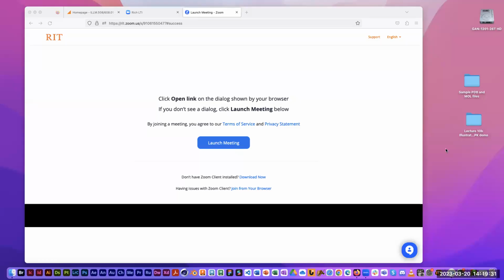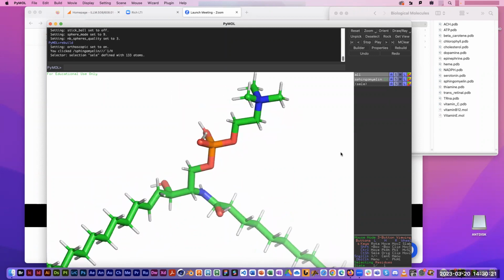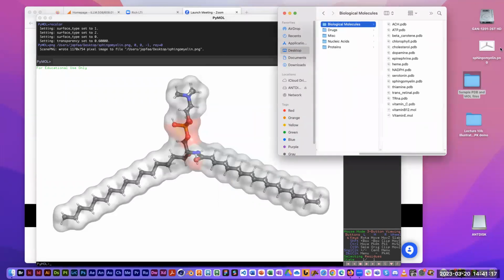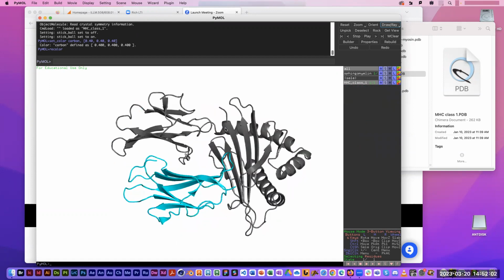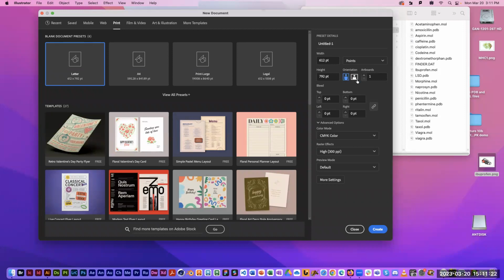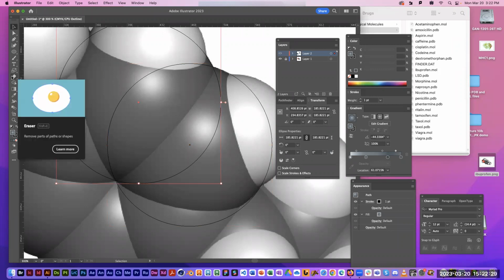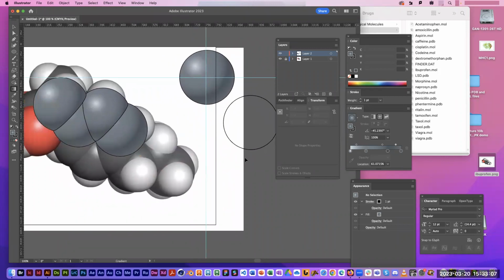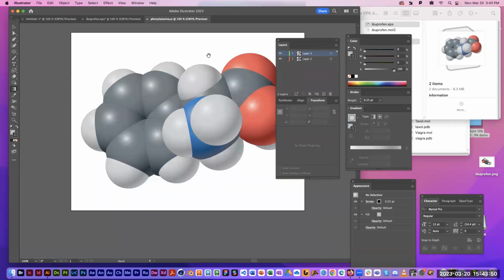Lecture 10a PyMol and VMD